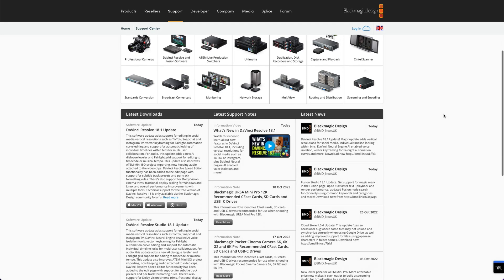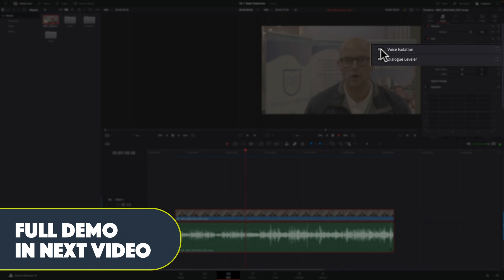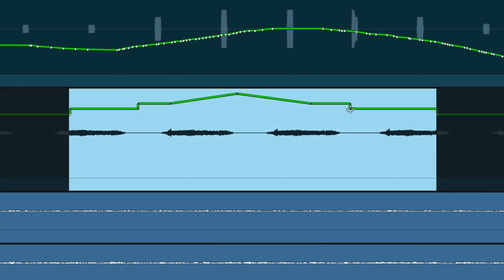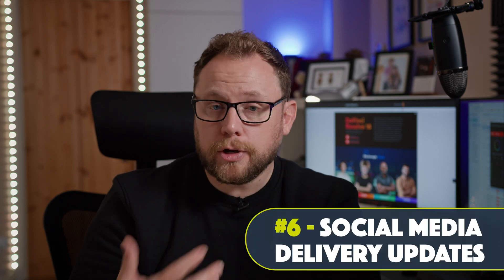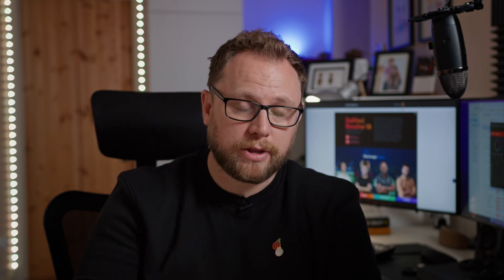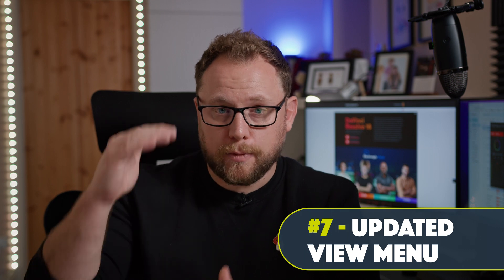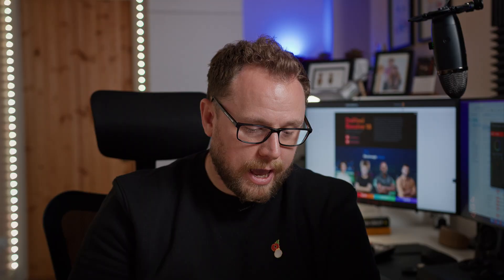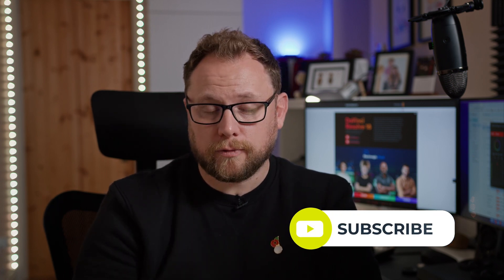MAJOR Davinci Resolve 18.1 Update: MY FIRST REACTIONS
Davinci Resolve 18.1 is a fantastic new update with loads of awesome tools and features to make editing videos a great experience.  Tools like Voice Isolation and the Dialogue Leveller, as well as the Magic Mask in Fusion, Sky Replacement FX, and Social Media Delivery updates, are all part of the huge 18.1 updates for Davinci Resolve 18.1

TIMESTAMPS:
00:00 - Intro
00:41 - Who I Am
00:54 - Davinci Resolve 18.1 is HERE!
01:36 - Voice Isolation
02:06 - Speed Editor Update
02:32 - Vector Keyframing for Automations
03:29 - Grid Mode in Fairlight Page
04:04 - Magic Mask in Fusion
04:37 - Social Media Delivery Updates
06:42 - Unsung Hero Updates
06:50 - Updated View Menu
07:25 - Updated Project Manager
07:48 - Edit and Trim Gaps
08:27 - Let Me Know Your Thoughts

Occasionally, I feature links in the video descriptions that are affiliated, which mean that I earn a minimal amount if you chose to use these links or purchase the products I'm linking to.  There's absolutely no additional cost or difference as far as you're concerned, and by using the link, you're helping me continue making the videos for the channel.